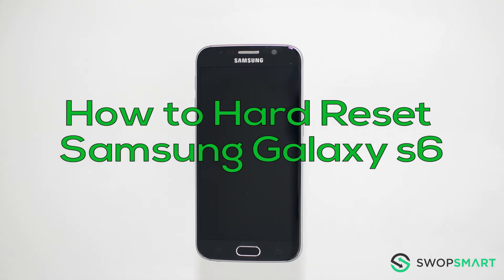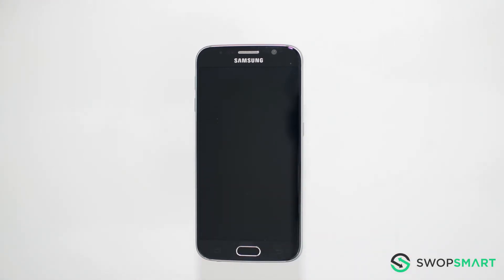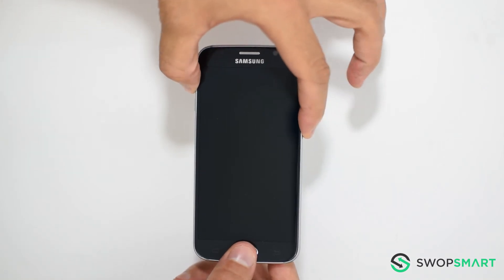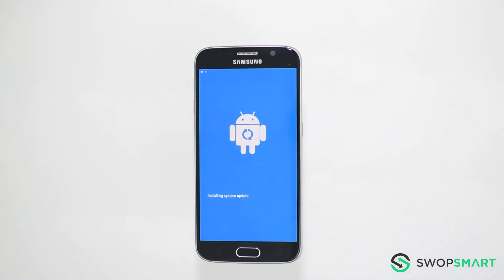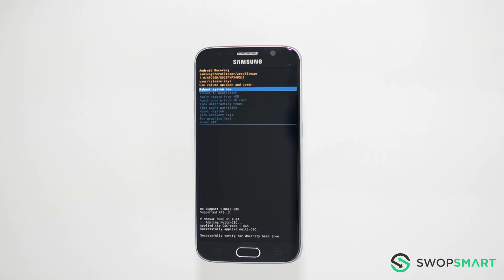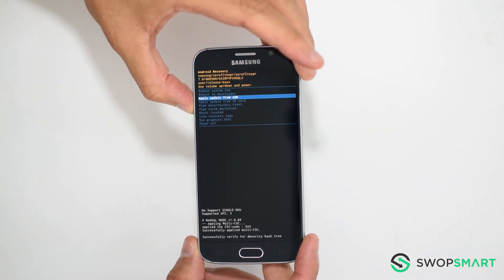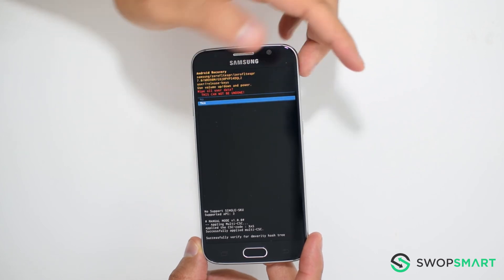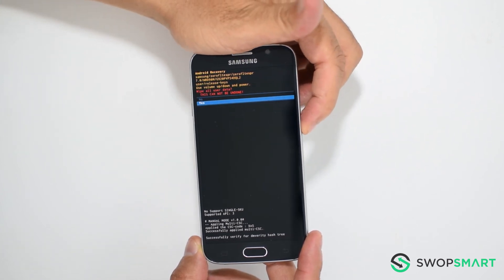How to Hard Reset Samsung Galaxy s6 G920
Learn how to restore your Samsung Galaxy s6 G925 by following this instructional video. The instructions on this video can be used on all variants of the Samsung galaxy s6.

Works on models:
SM-G920F
SM-G920A
SM-G920V
SM-G920T
SM-G920P

My Gear

How much is your device worth?